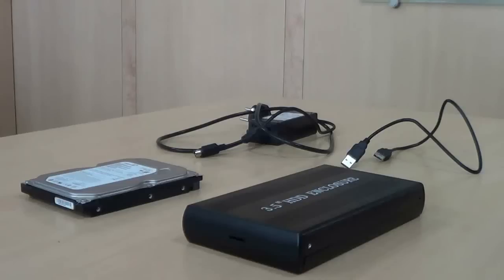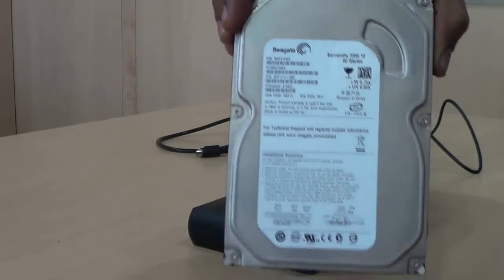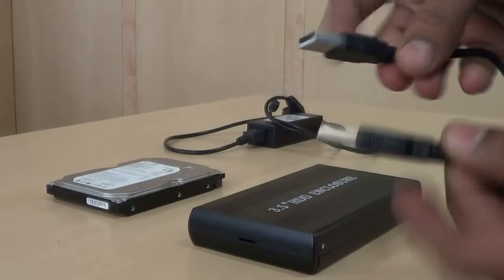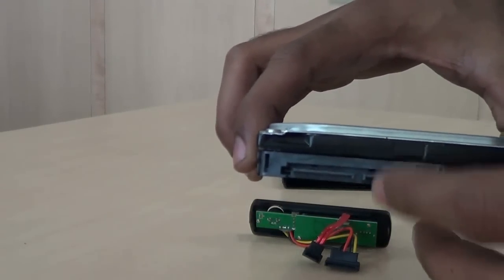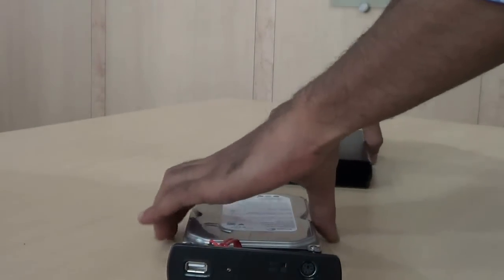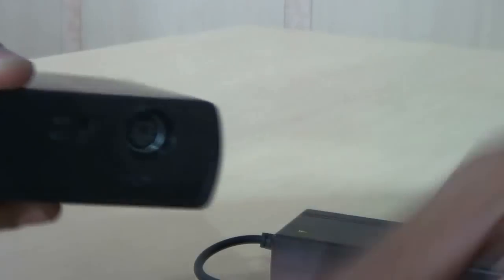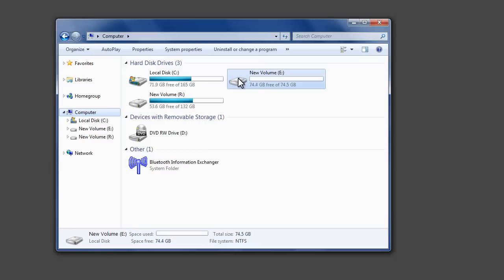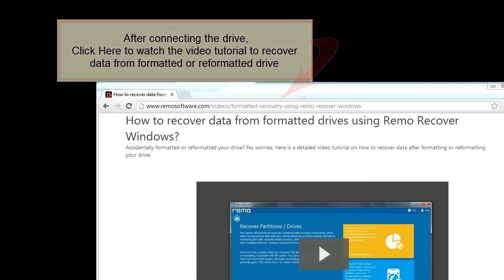How to connect a hard drive using USB external hard drive enclosure?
This video tutorial will help you to connect the hard drive using USB external hard drive enclosure. When your computer crashes or gives a blue screen error or accidentally formatted Windows partition you will be out of options on how to recover data from hard drive. This video elaborates on how to connect that faulty drive to a computer and recover data from it using Remo Recover software.